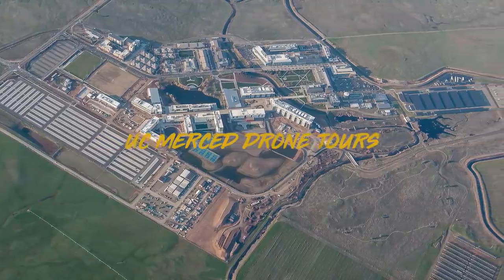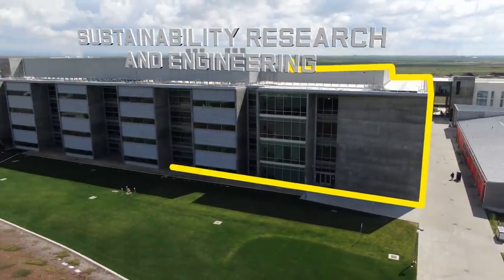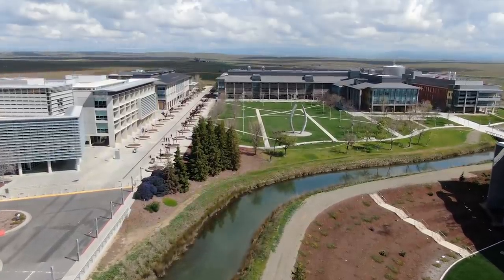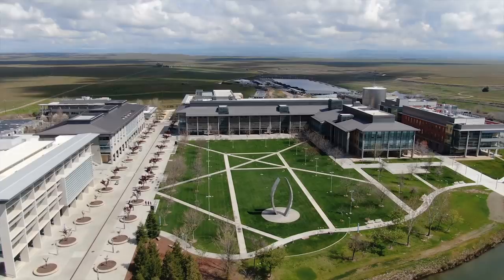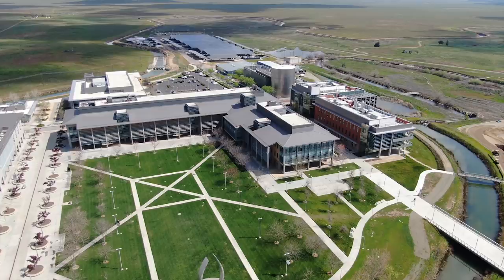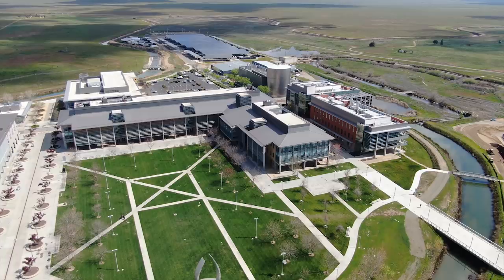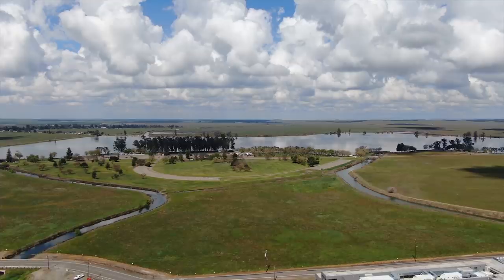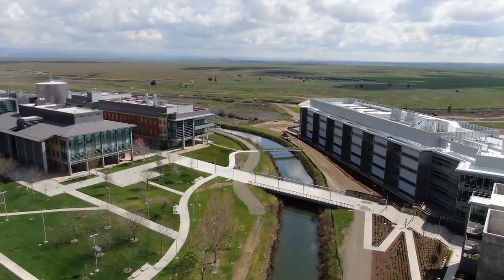Drone Campus Tour #3 | UC Merced | Admissions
In this tour, you'll get a glimpse of the Pavilion and our newest residence halls, Glacier Point and Granite Pass. You'll also learn more about the Kolligian Library and find out about the Classroom and Office Buildings 1 and 2, the Student Services Building, and the Science and Engineering Buildings 1 and 2. In addition, you'll get an introduction to the Central Plant that is crucial in supporting UC Merced's ambitious sustainability goals.